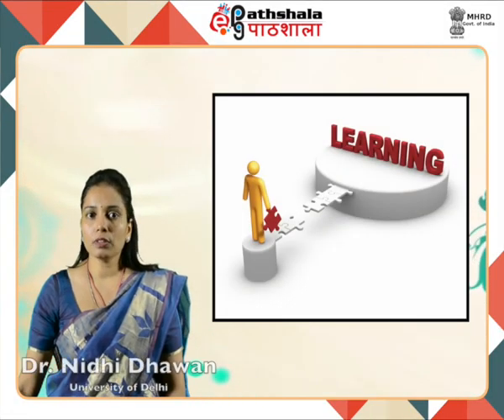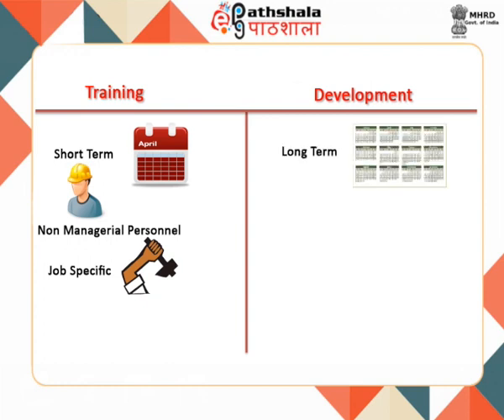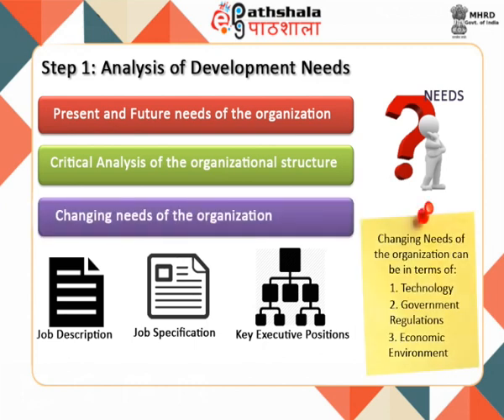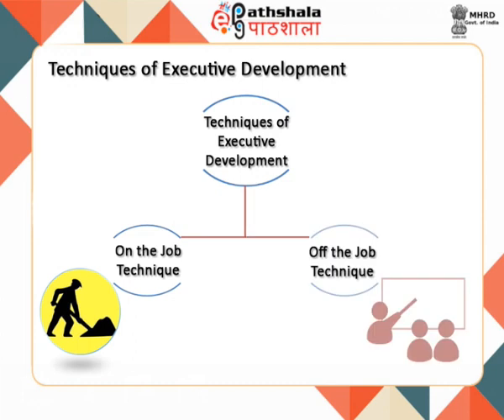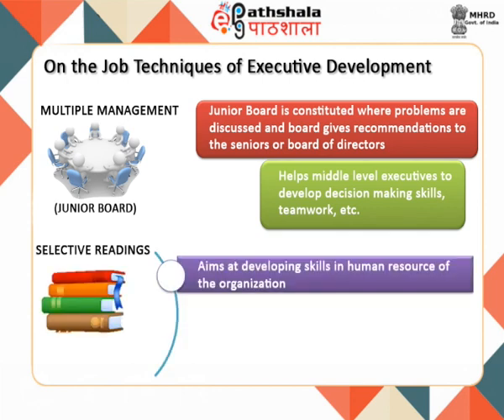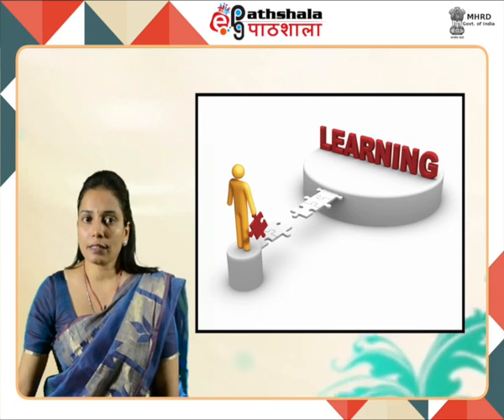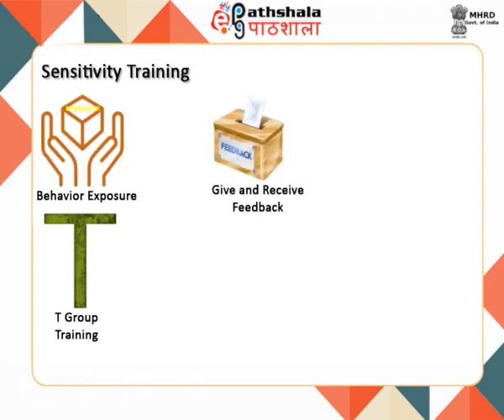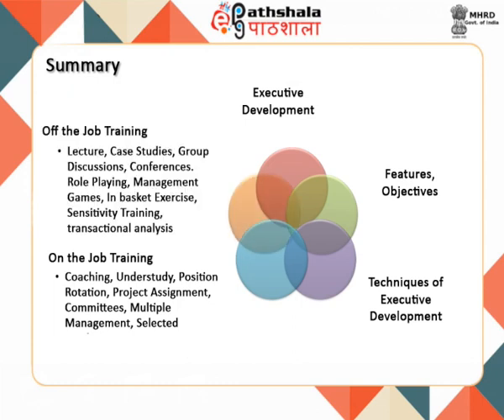Executive development (COM)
Subject: Commerce
Paper: Human resource management
Module: Fringe benefits and labour welfare (COM)
Content Writer: Dr. Nidhi Dhawan